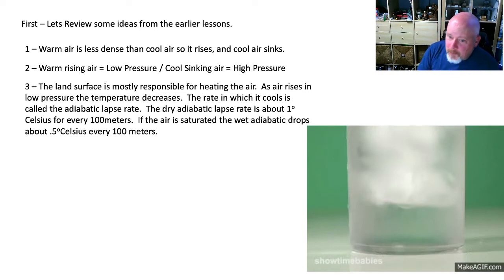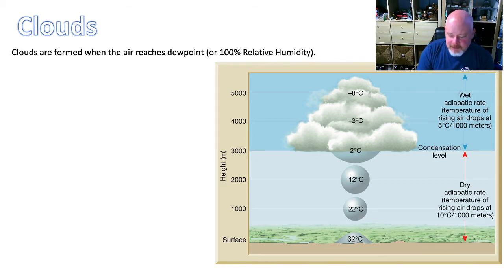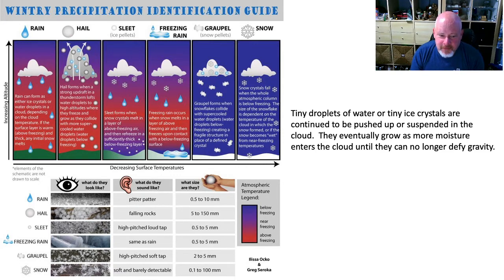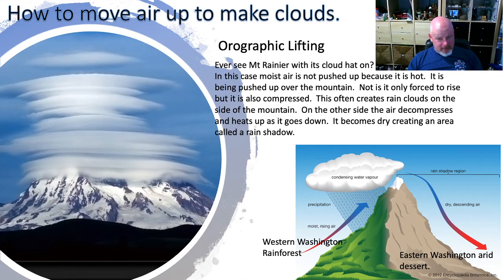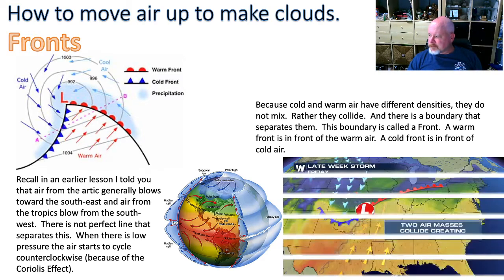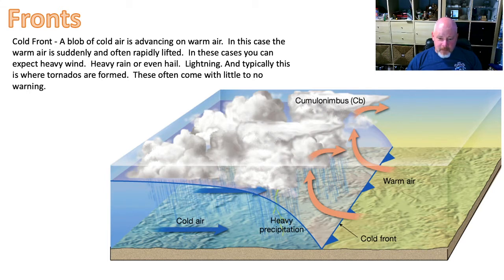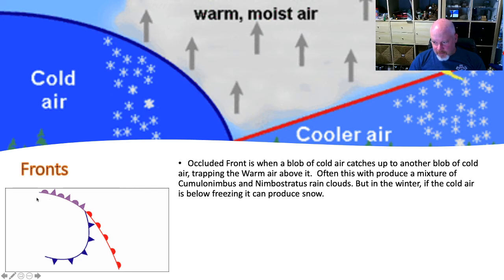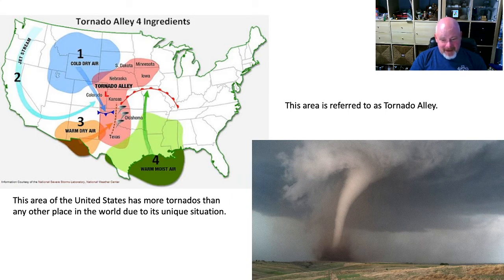Unit 19 part 7b clouds and airmasses